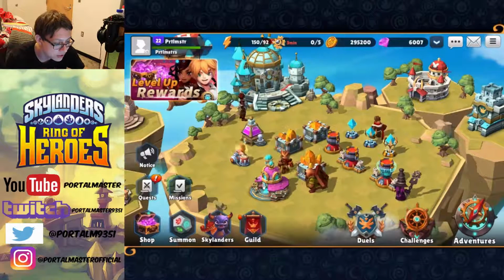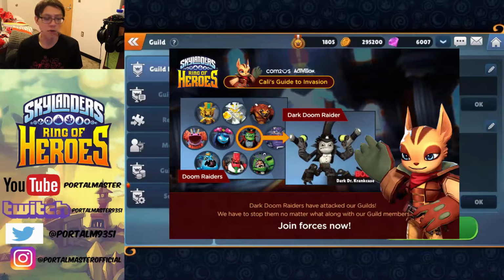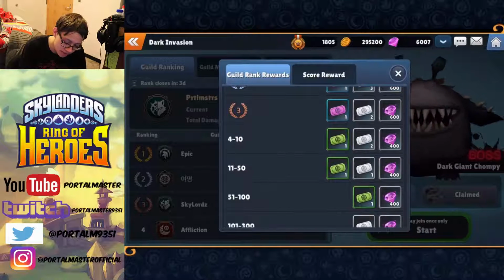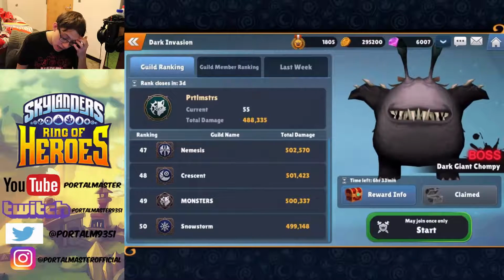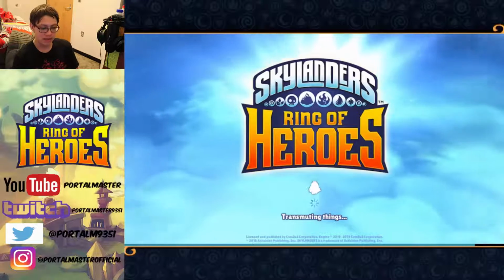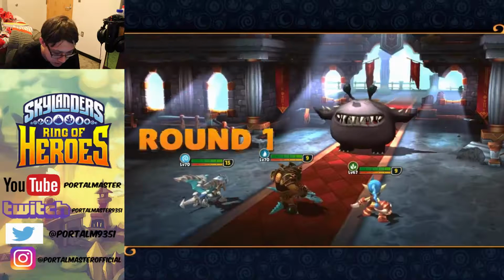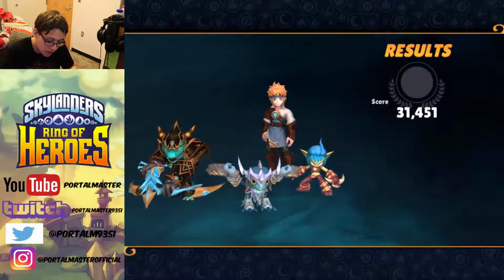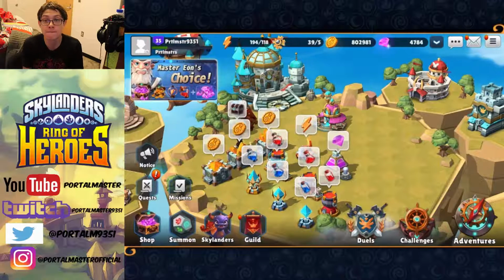Skylanders: Ring of Heroes-Guild Invasion [New Update]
Hey there guys!  Today I wanted to share the brand new update for Skylanders Ring of Heroes that was just released today.  this new update adds a brand new cooperative feature to guilds allowing you to work together to beat down a big bad boss.

Thanks to Jap28 for the thumbnail!